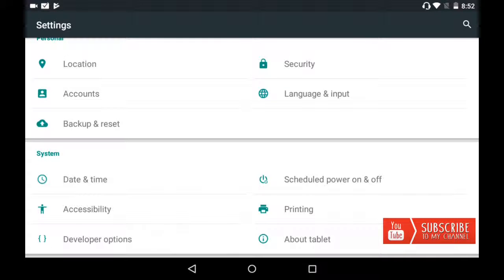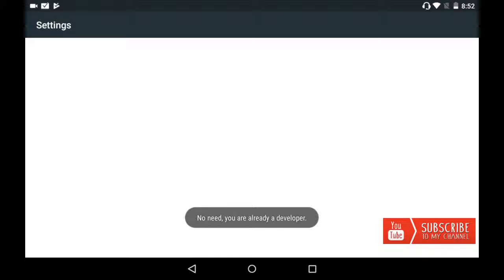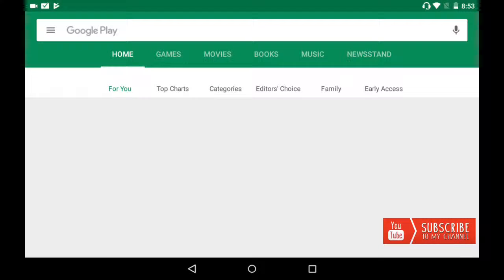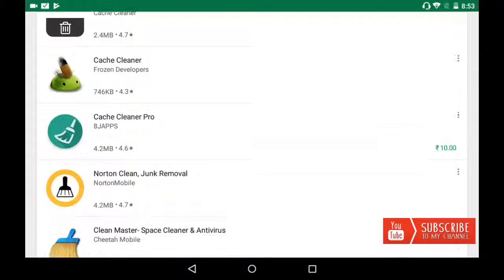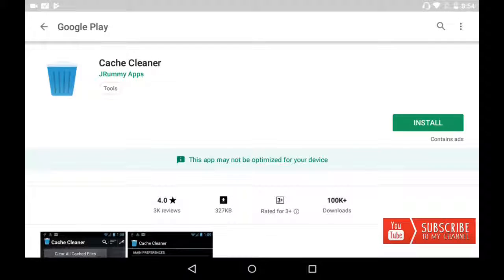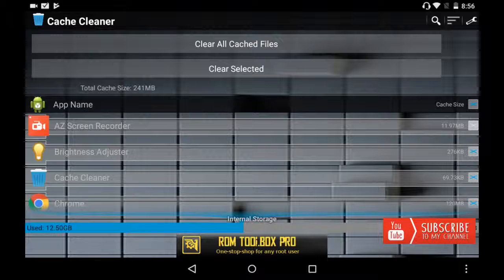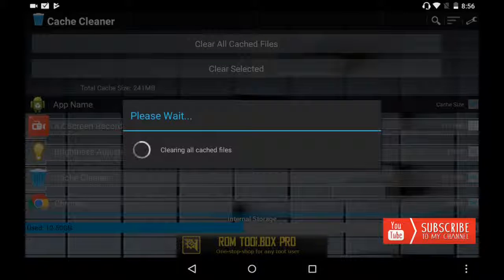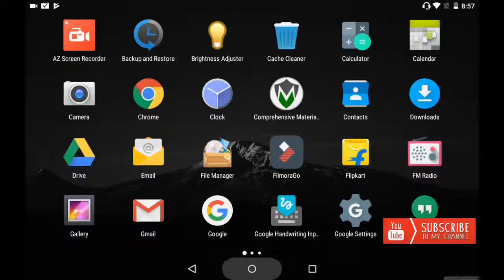100% swear working on Android heating issues and hanging problem permanent solution